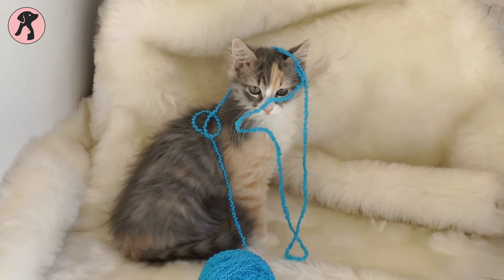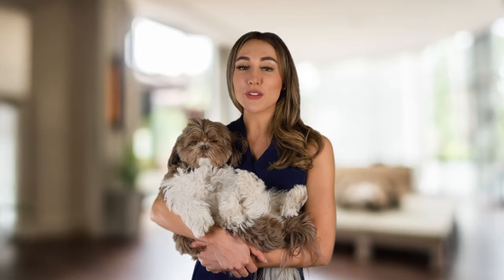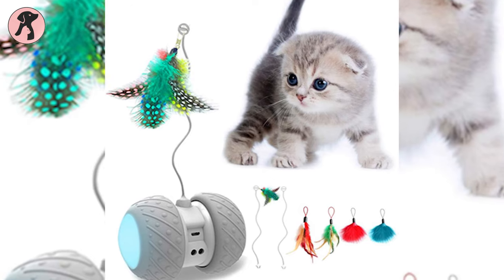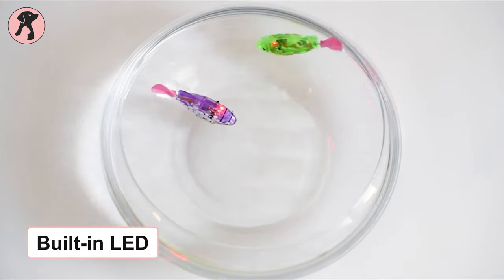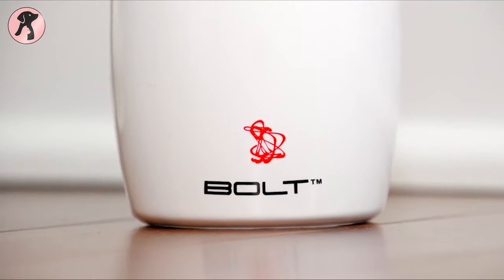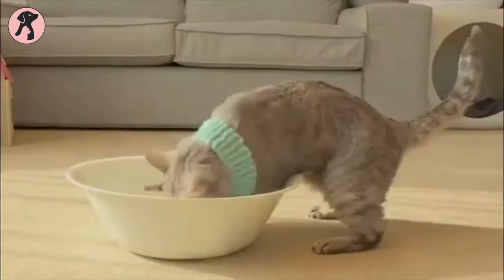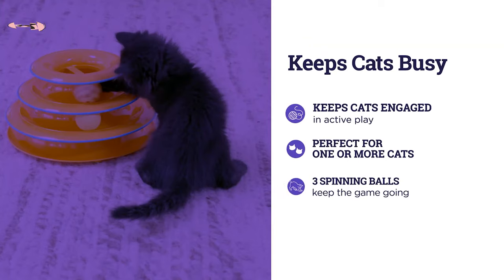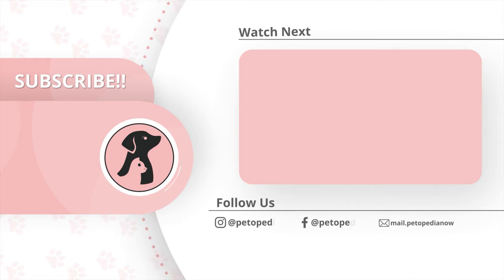Top 5 Best Interactive Cat Toys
Looking for Best Interactive Cat Toys? Check out our list of some most popular and stimulating cat toys on our video and bring one for your cats now.

0:00​ - Introduction

01:19​ 5. PETDROID Robotic Interactive Cat Toy

02:32​ 4. BLACKHOLE LITTER MAT Swimming Robot Fish With LED Lights

03:38​ 3. PETSAFE Automatic, Interactive Laser Cat Toy

04:51​ 2. POTAROMA Electric Moving Interactive Fish Toy

05:58​ 1. Petstages Tower of Tracks Cat Toy